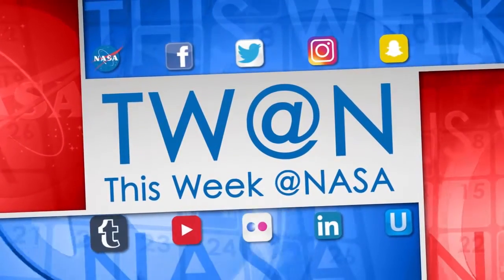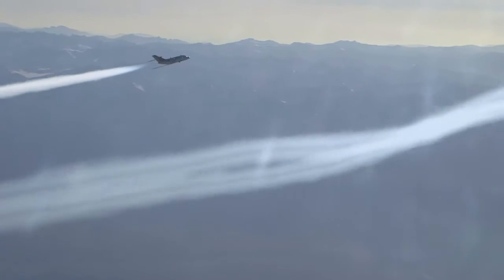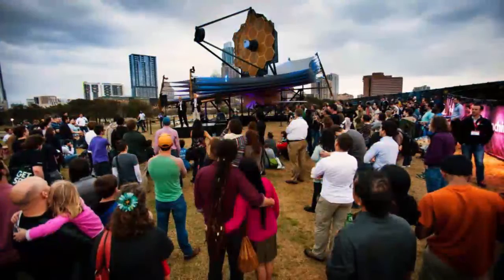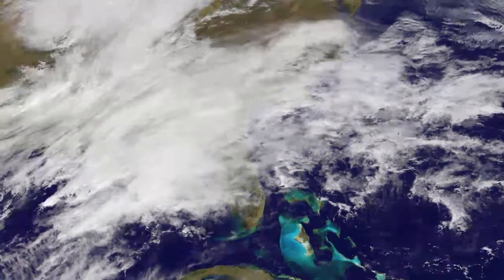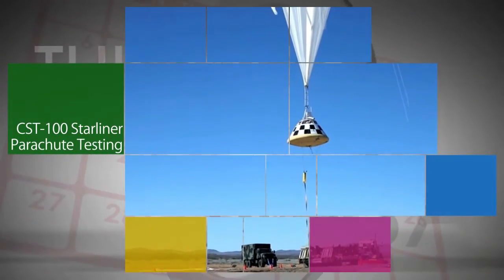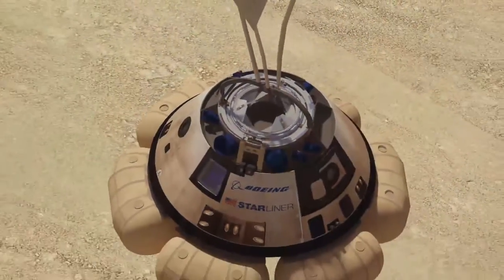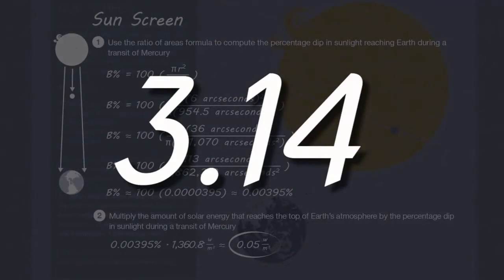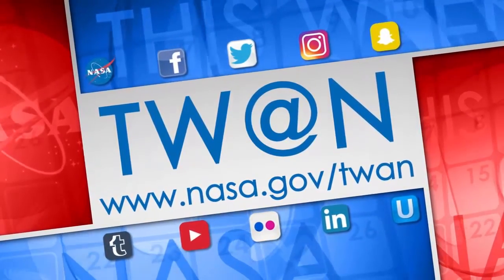This Week @ NASA, March 17, 2017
Findings published March 15 in the journal Nature from a series of flight tests in 2013 and 2014 near NASA’s Armstrong Flight Research Center in California indicate that using biofuels helps jet engines reduce particle emissions in exhaust by as much as 50 to 70 percent.

NASA was represented at this year’s South by Southwest (SXSW) Interactive Festival, March 13-18, in Austin, Texas.

On March 13, NASA and NOAA satellites captured views of the major winter storm that spawned winter storm and blizzard warnings throughout the Mid-Atlantic and the Northeast U.S.

During a recent test near the Army’s White Sands Missile Range in New Mexico, a flight-sized boilerplate of Boeing’s CST-100 Starliner spacecraft was carried by a helium balloon to about 40,000 feet and dropped.

For the fourth year in a row, NASA helped space fans celebrate Pi Day with an online Pi Day Challenge featuring four math problems NASA scientists and engineers must solve to explore space.